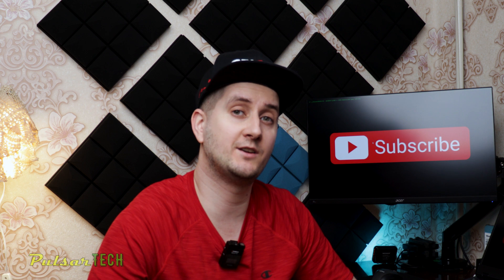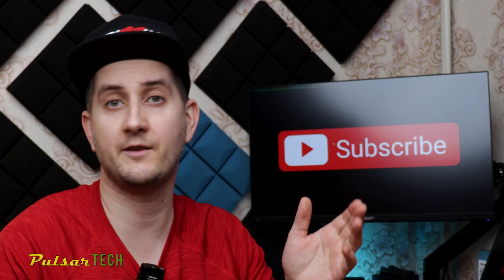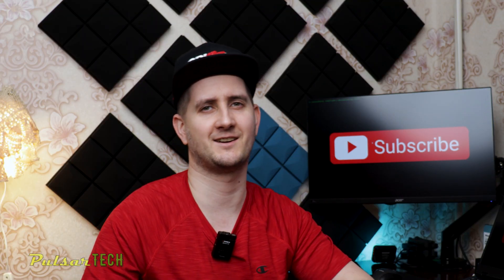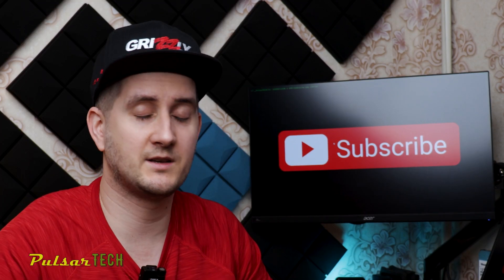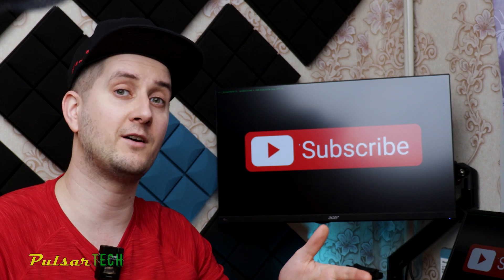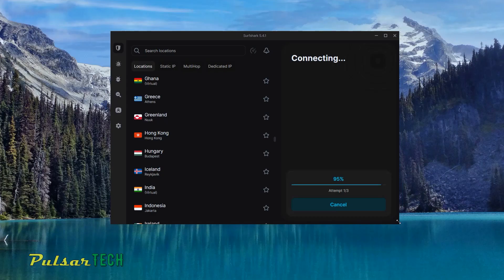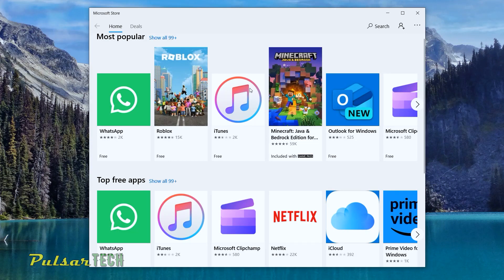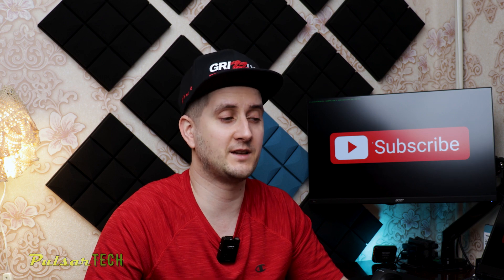Troubleshooting Guide: Fixing 'Microsoft Store Page Could Not Be Loaded' Error Code 0x80131500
Ever been hit with that annoying 'Microsoft Store Page Could Not Be Loaded' error (Code 0x80131500)?
In this video, we're going to dive into the nitty-gritty of what causes this pesky error and more importantly, how to fix it.
This isn't like any other fix you might stumble upon online that actually didn't work for me. However, this solution has a 100% success rate, requiring only a few clicks of the mouse to get the job done.

Hope it will be helpful!